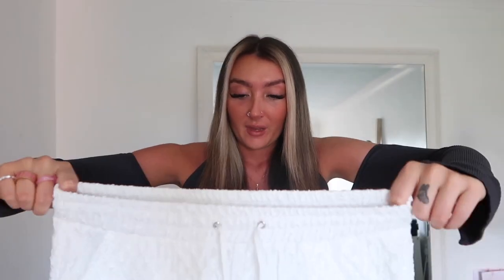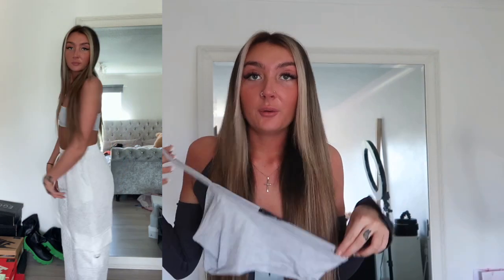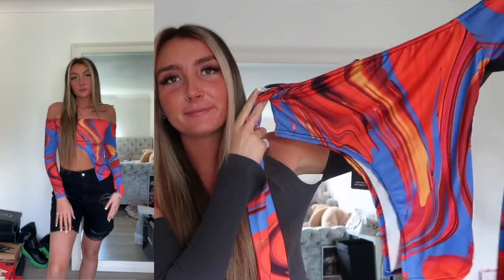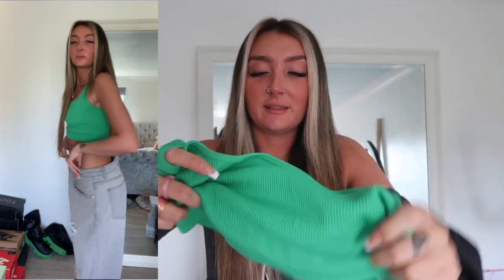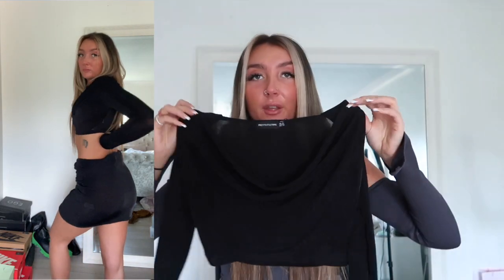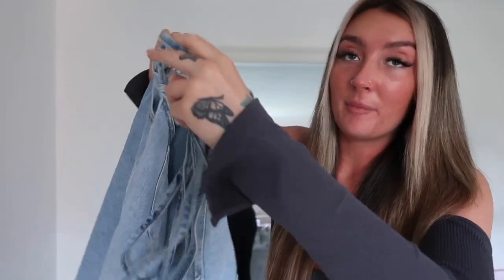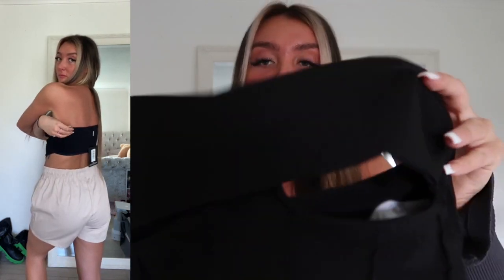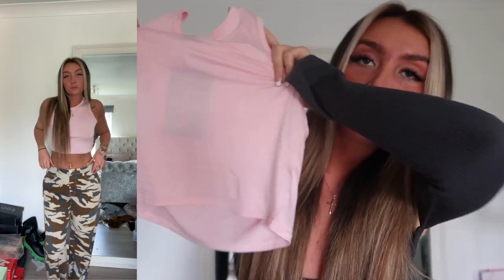HUGE PRETTYLITTLETHING SPRING HAUL!